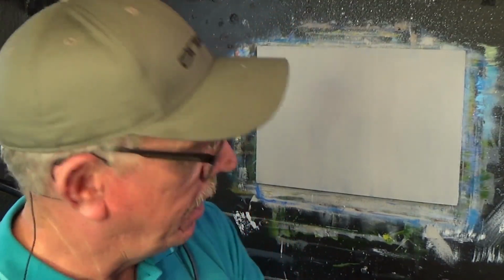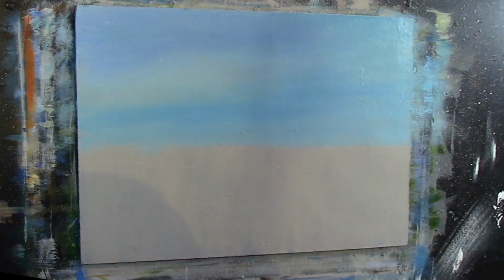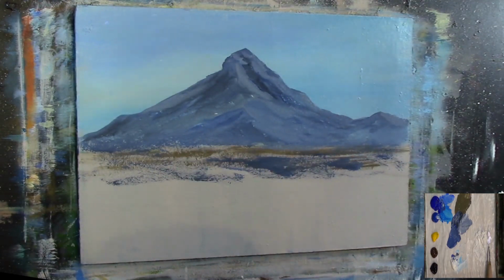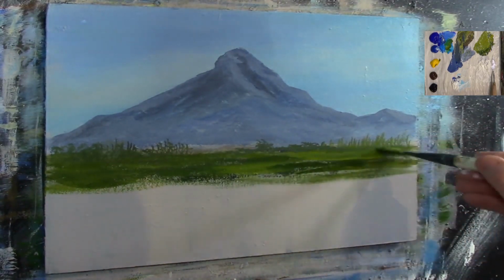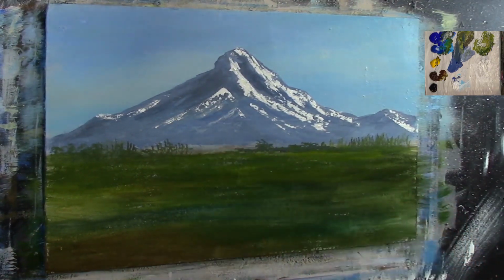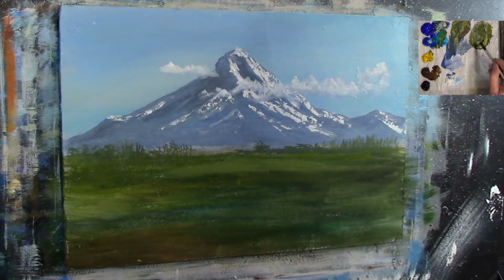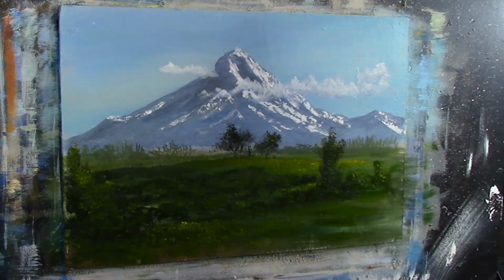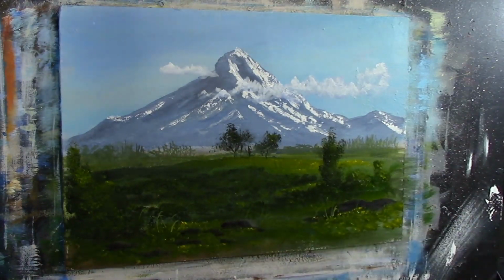BoB Ross style Acrylic PAINTING MOUNTAIN LANDSCASPE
This is a full step by step learn to Beginners BoB Ross style Acrylic PAINTING MOUNTAIN LANDSCASPE is easy to follow in acrylics let CLIVE5ART show you step by step how an easy fun decorative art project

CADMIUM RED,
ALIZARIN CRIMSON,
CADMIUM ORANGE,
DIOXAZINE PURPLE
CADMIUM YELLOW
CERULEAN BLUE,
PRUSSIAN BLUE,
PHTHALO BLUE,
ULTRAMARINE BLUE,
VANDYKE BROWN,
BURNT UMBER,
RAW SIENNA,
YELLOW OCHRE,
HOOKERS GREEN,
TITANIUM WHITE,
ZINC MIXING WHITE
MARS BLACK